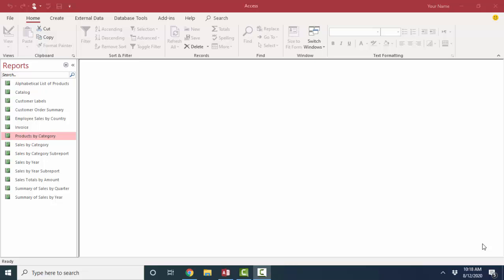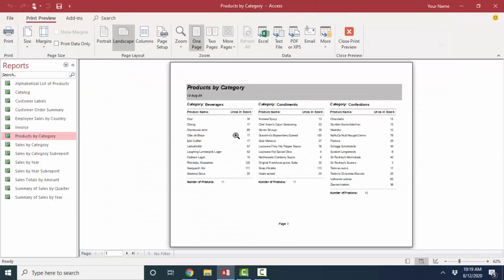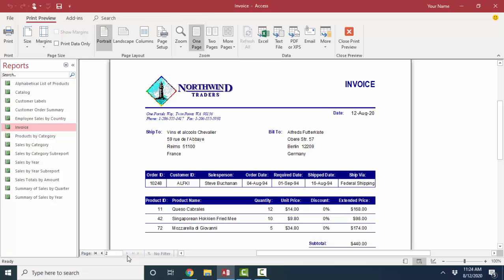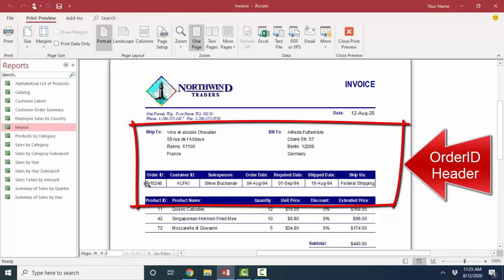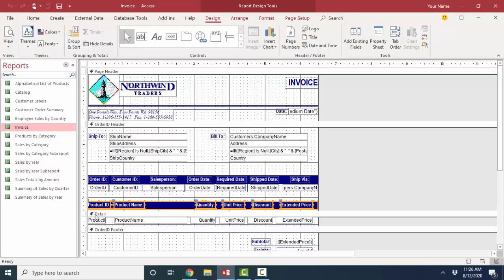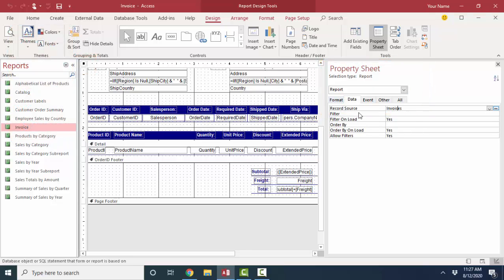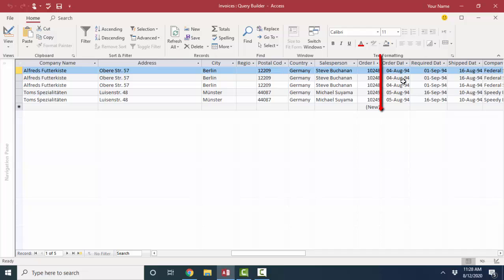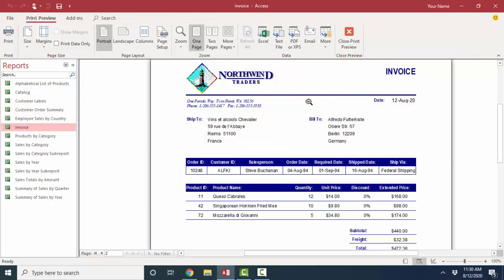Microsoft Access A to Z: Reverse engineering Northwind multi-column and parameter reports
This short video shows how to study Northwind sample reports to learn how to create multi-column reports as well as how to create flexible reports that prompt for date ranges each time they are opened.  In addition, report sections as well as how to group and sort records and create calculations and subtotals on groups of records are examined.  Essential and fundamental report creation skills are reviewed including the Record Source property of the report, the Group, Sort & Total Pane, and how report sections determine where and how often controls within those sections are displayed.